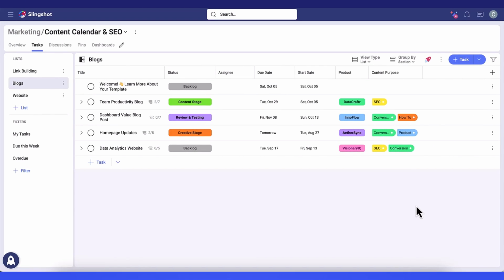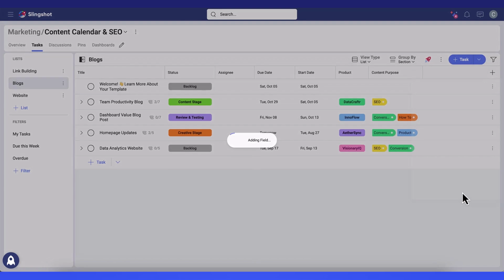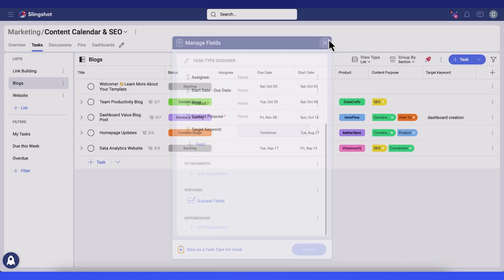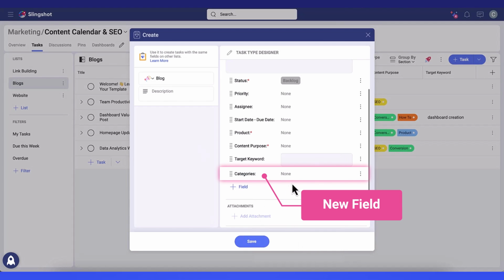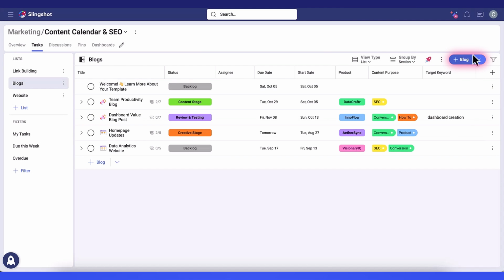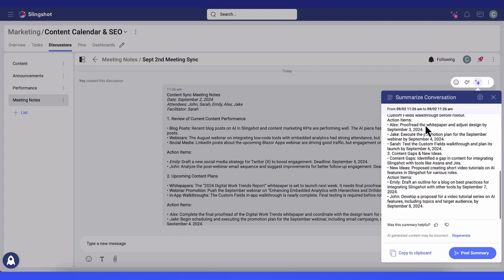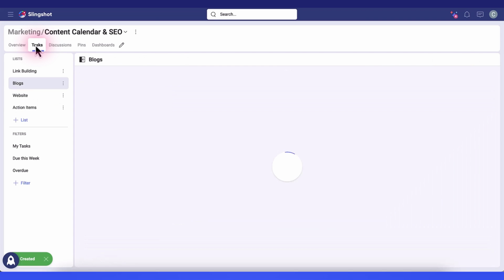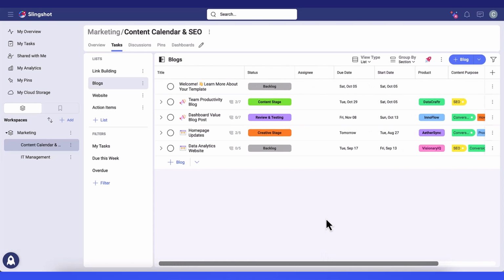What’s New in Slingshot: Latest Release Overview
Get an exclusive look at all the exciting new features in the latest Slingshot release! This video provides a high-level overview of our most recent enhancements. From AI-powered action items and task customization to advanced archiving and search capabilities, explore how Slingshot is evolving to meet your project management needs.

In this video, you'll learn about:

  ✔ Creating Action Items with AI
  ✔ Customizing Button Actions with Task Types
  ✔ Converting Tasks to Task Types
  ✔  Creating and Managing Task Types
  ✔  Saving and Using Custom Fields from the Library
  ✔  Managing Subtasks within Custom Fields
  ✔  Adding and Archiving Custom Fields
  ✔  Searching and Restoring Archived Items
  ✔  Summarizing Discussions with AI

Whether you're a seasoned user or new to Slingshot, this video will help you get up to speed with our latest features and improvements. Watch now to see how Slingshot continues to innovate and enhance your project management experience!